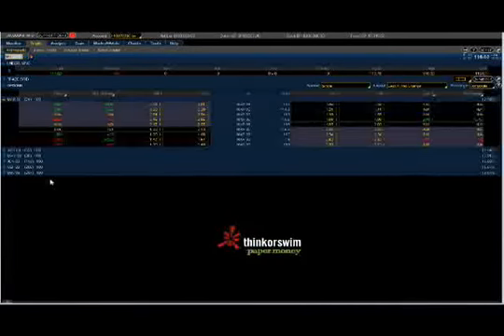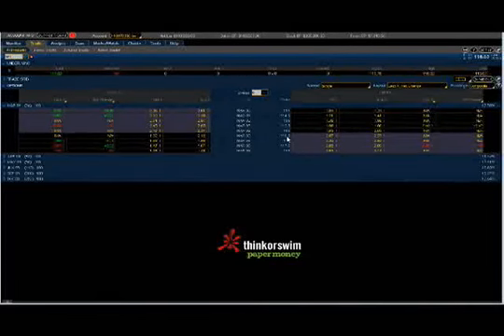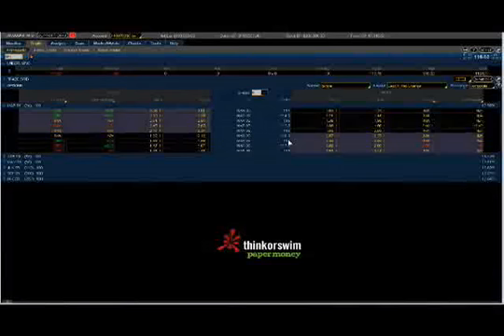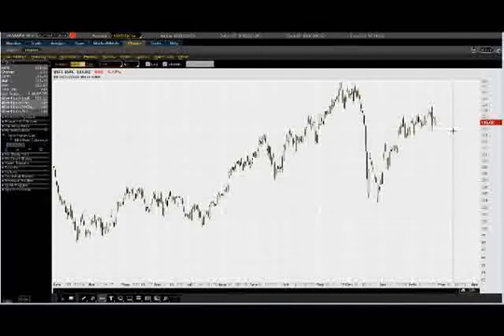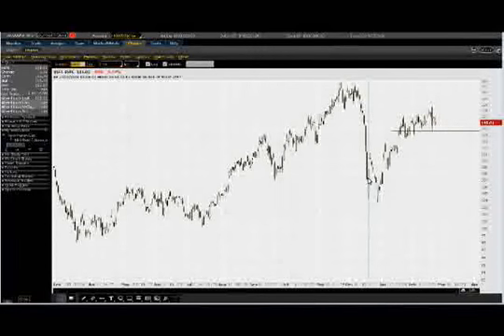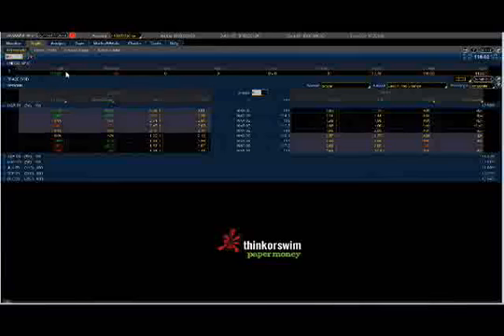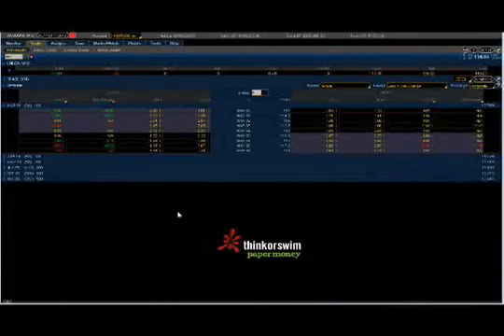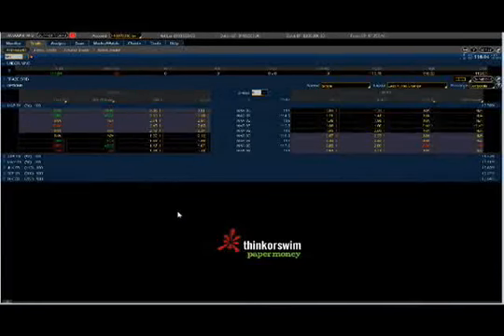Pt3, John Jagerson: Limited Risk Strategies for the Currency Market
John Jagerson, renowned author and Forex trader, explores the latest market developments and the best ways to manage risk and make profits using FX options strategies.